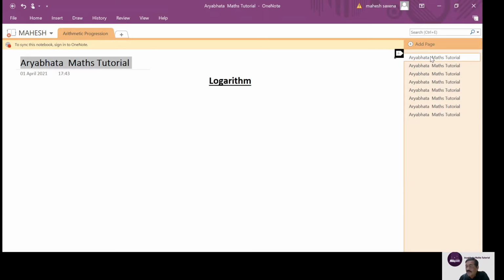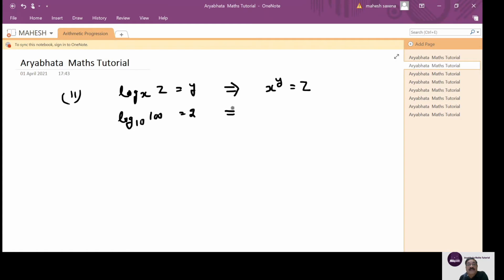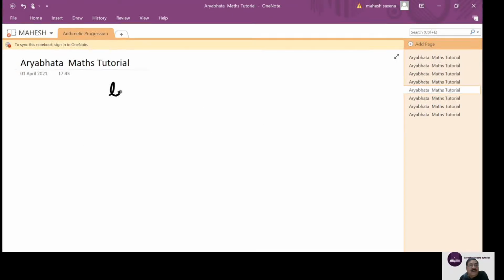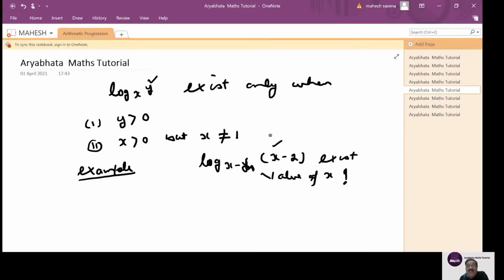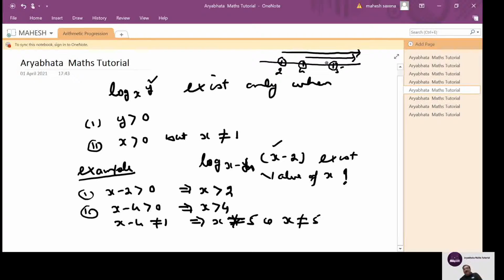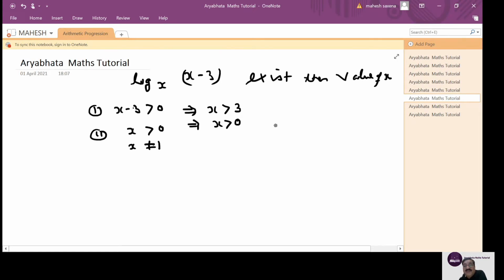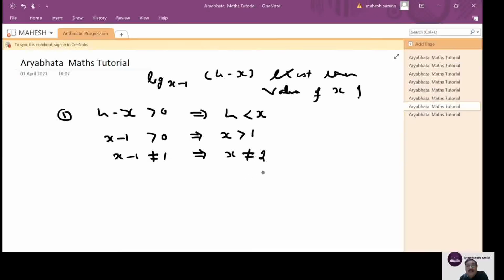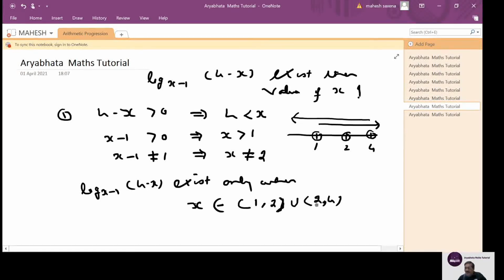Tips & Tricks : Session 11| Logarithm | Class 11| Class 12 | JEE | Engineering Competitions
logarithm is very important chapter . Various problems in different chapters of mathematics are based on it. Students must know the basics and properties of logarithm to solve the problems based on it.